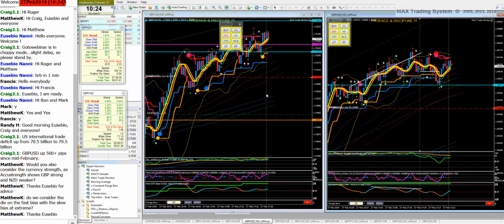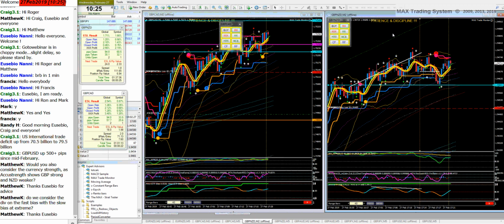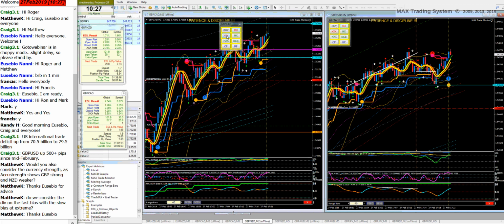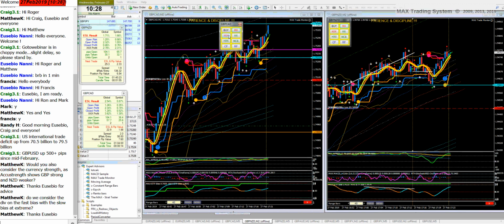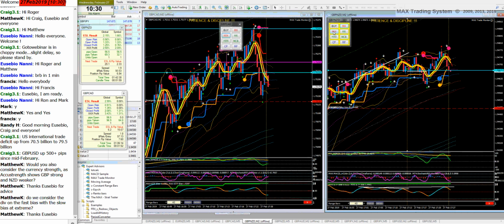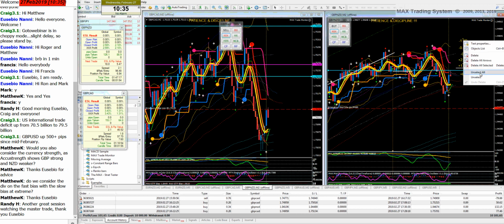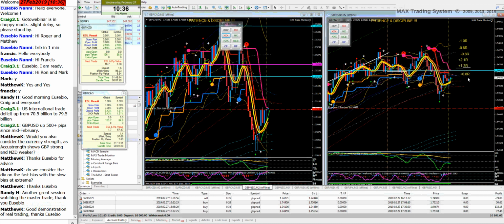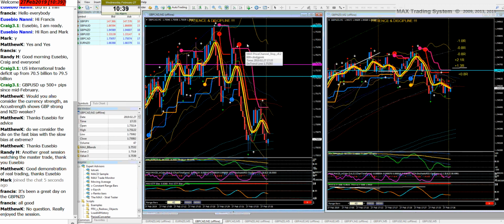Real-Time Scalping with the MAX Trading System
Here's a very quick look at scalping during erratic price action. Remember, however, that MAX Trading System is primarily a trendfollowing system and we look for more gains than scalping allows.